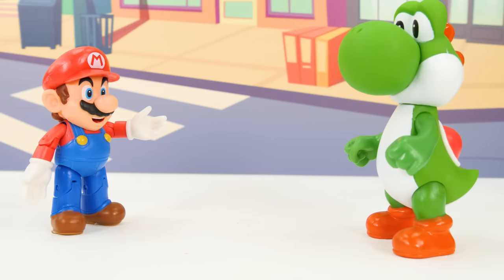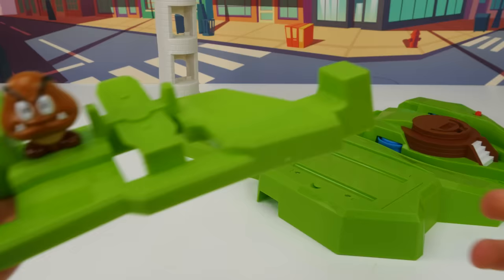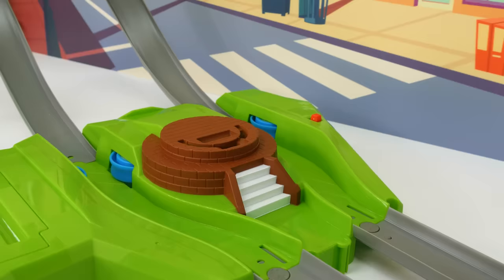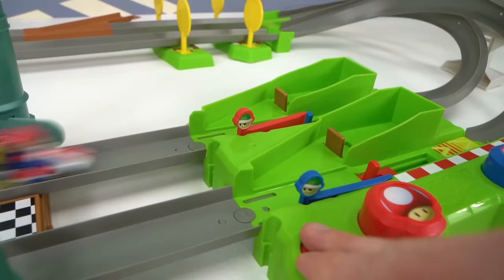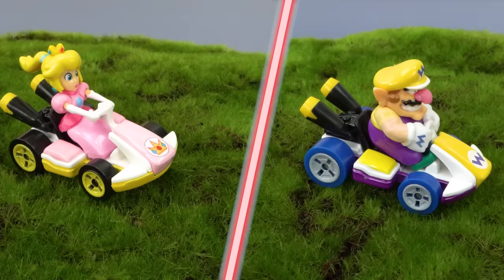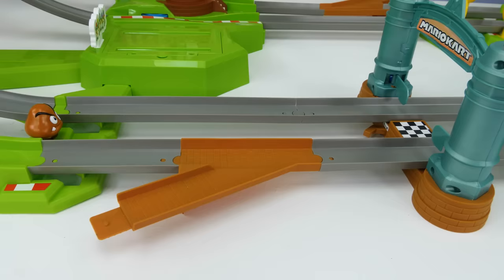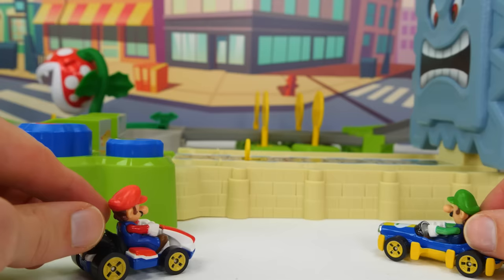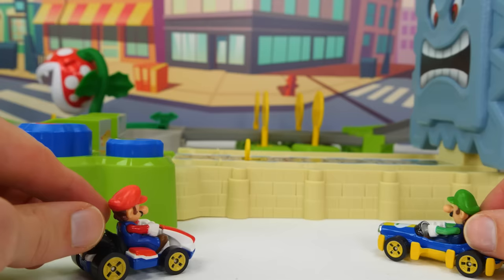Mario Kart Hotwheels Race Car Toy Learning Video for Kids!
Mario Kart Hotwheels Race Car Toy Learning Video for Kids! In this toy learning video for kids we'll learn about colors and ordinal numbers. Mario and Yoshi want to race on their new Mario Kart toy track, but so does Bowser! Let's find out which of the 8 race cars is the fastest, and who is the champion of our Mario Kart Hotwheels race for kids! This video is a great, family friendly and kid friendly place for kids and toddlers to watch and learn along with their favorite Mario characters.